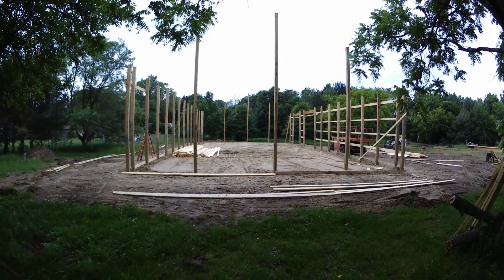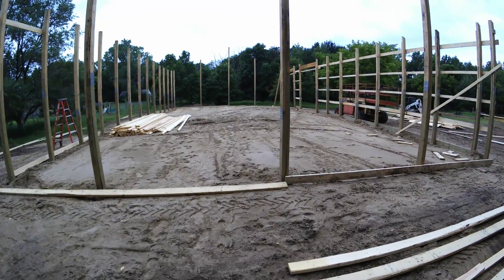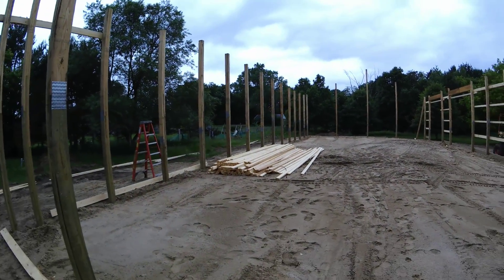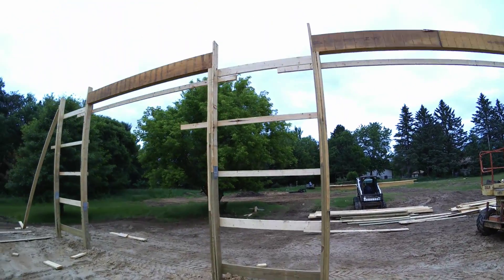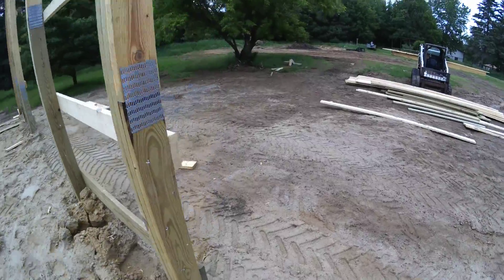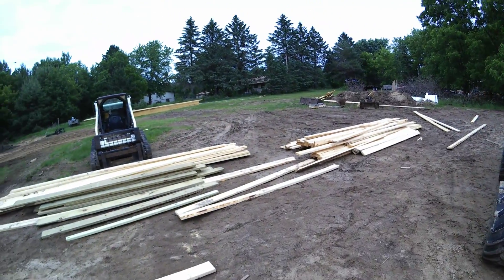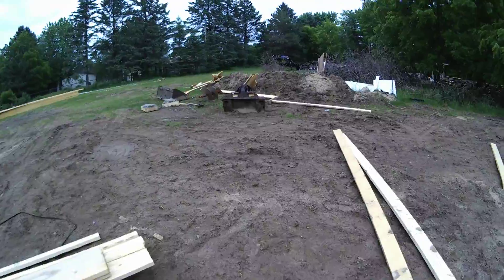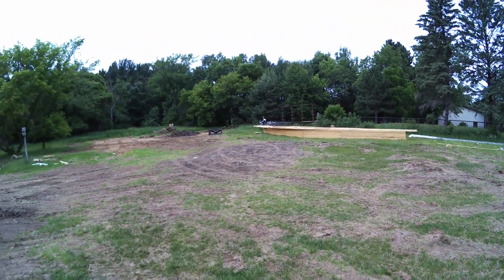Pole Barn Thermal Mass Sand Building Pad & Pole Framing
Hey guys ,
 So this video is showing the first day of the Pole Barn construction on a Thermal Mass Sand Bed building pad. I will be running my radiant floor PEX in the sand bed which will provide a thermal mass heat storage to utilize Off Peak rates of 4.5 cents VS 12 cents per KW.

 This video shows day 1 of the build and how far they got. Sorry I didn't catch all the stuff when it was happening as it was raining a little when they were building. I had 15 loads of sand brought in and another 5 loads of mixed for perimeter. The sand is cheap per cu yd ( Around $5.50 per yd)  but the trucking fee is around $150-$170 per truck from the mine.  I was able to get a better deal as a friend of a friend did it and only charged me $150 a load.

I will be doing updates and giving tips on the Pole Barn construction and a cost breakdown of everything associated with it.